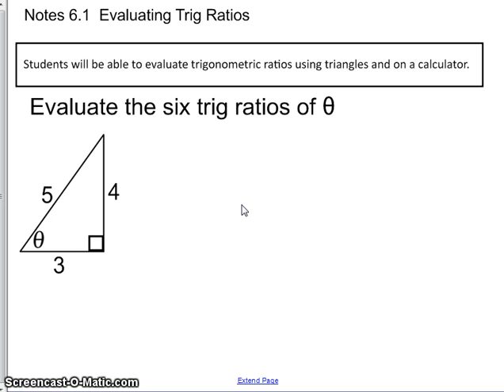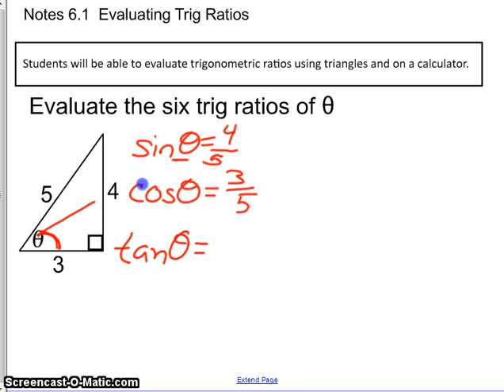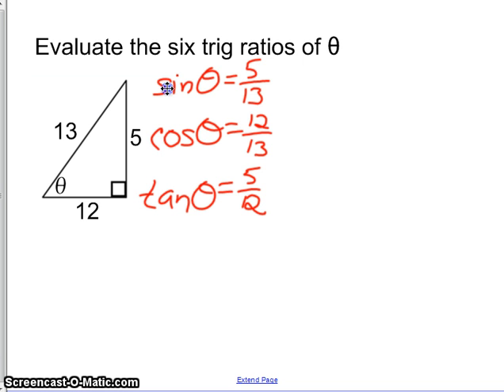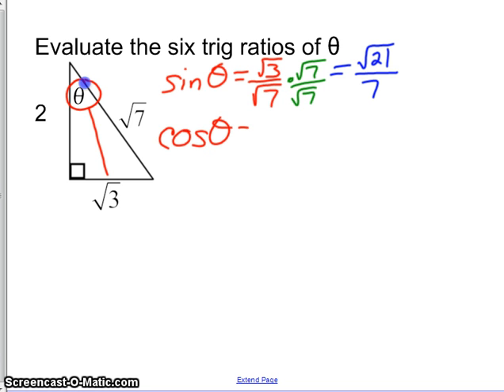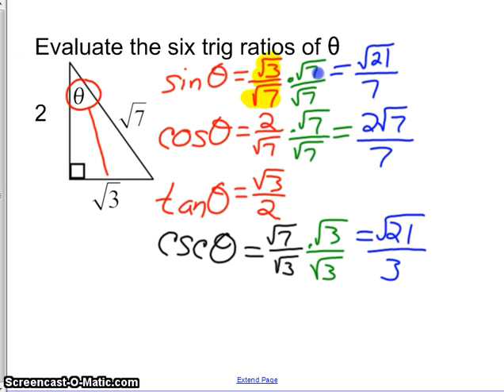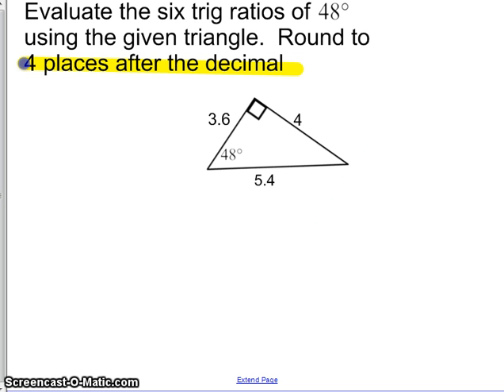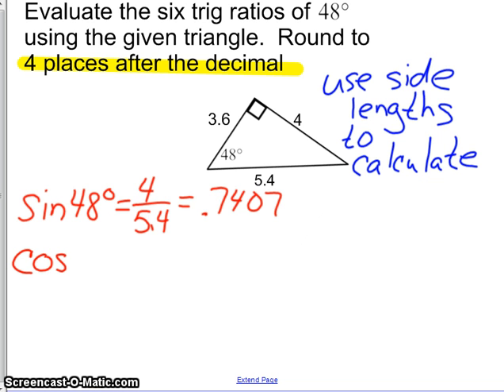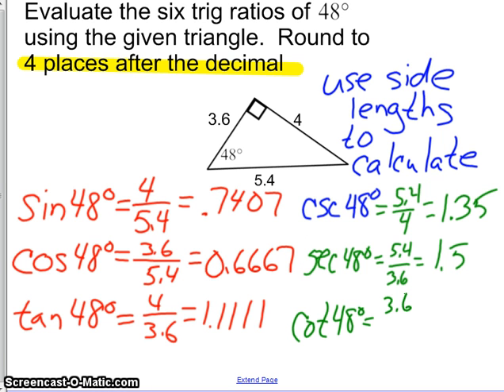PreCalc 6.1 Evaluate Trig Ratios